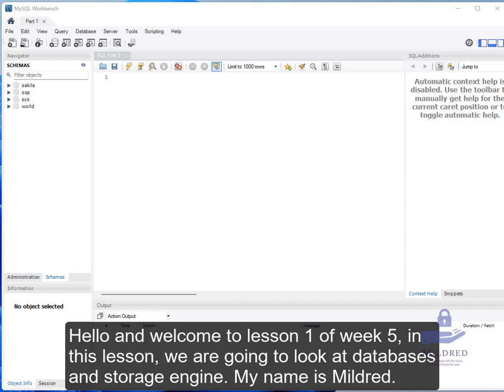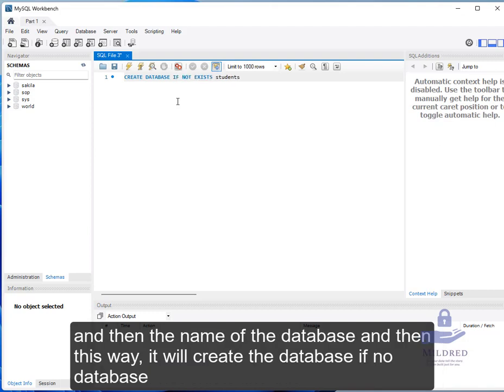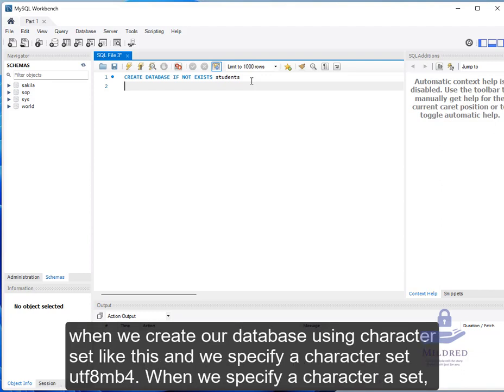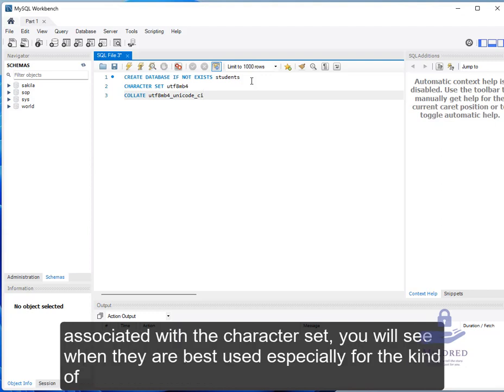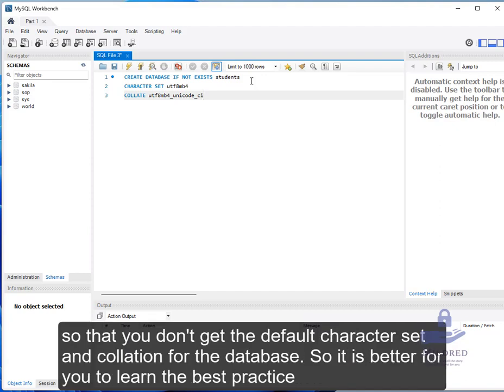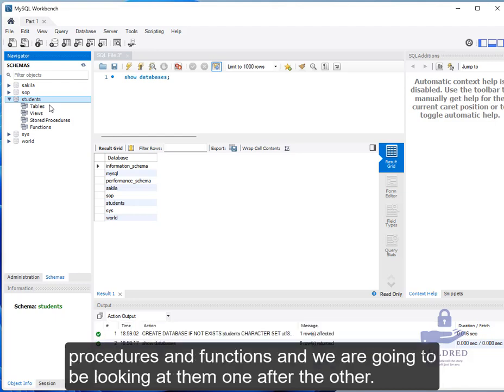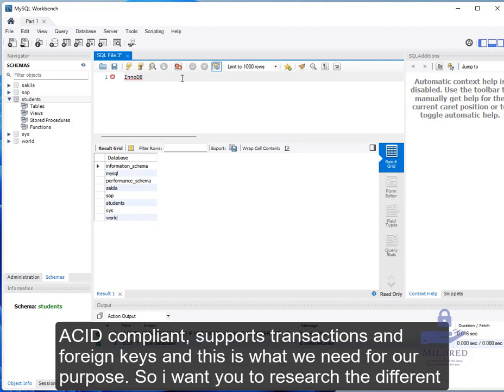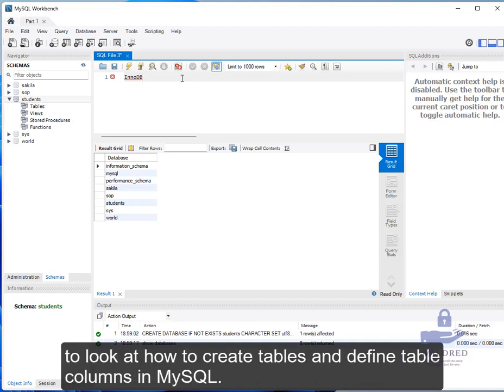Week 5: Lesson 1 - Databases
In this lesson, we look at creating a database with a character set and what the storage engine is all about.